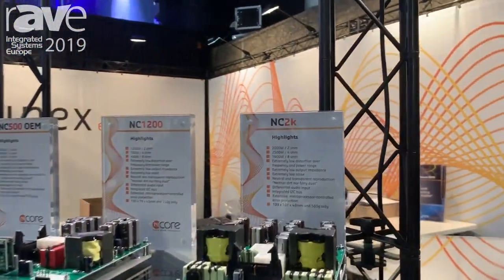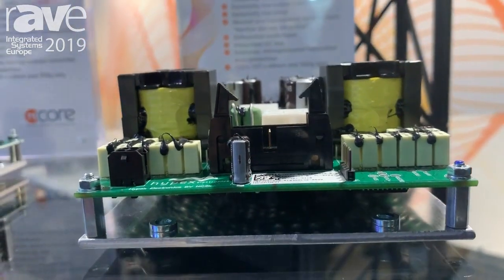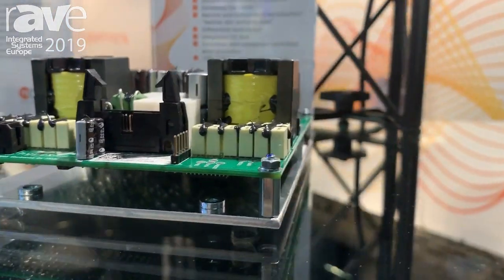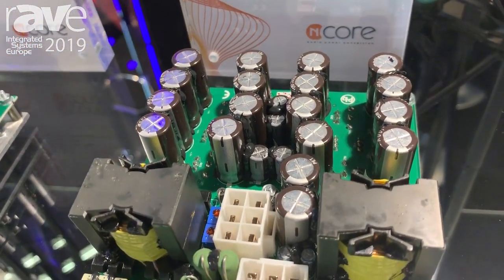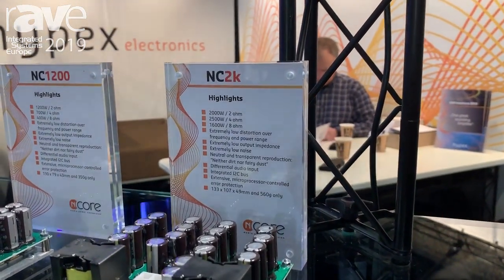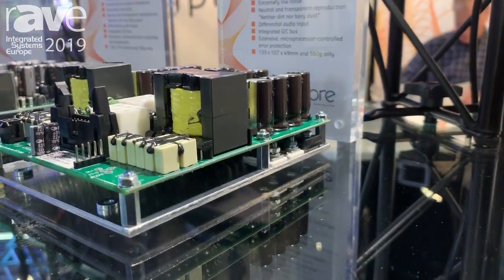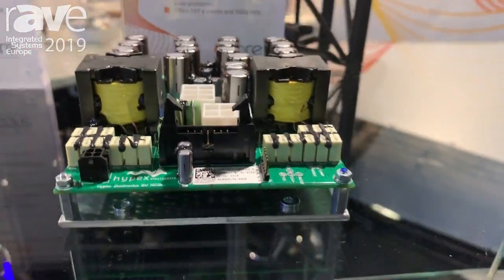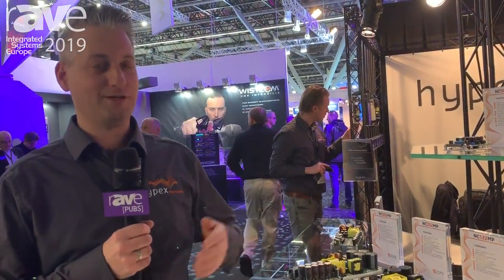ISE 2019: Hypex Electronics Talks About NC2k Audio Amplifier